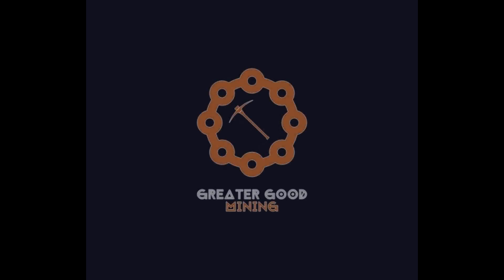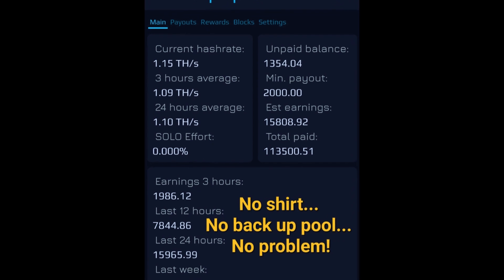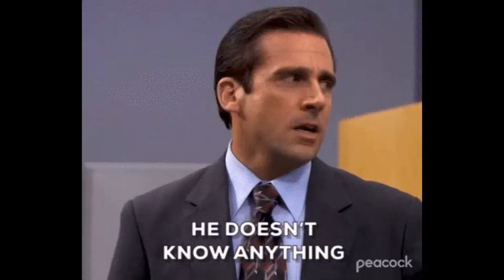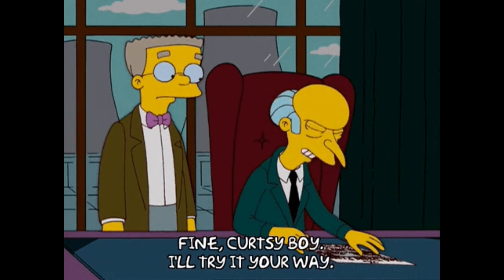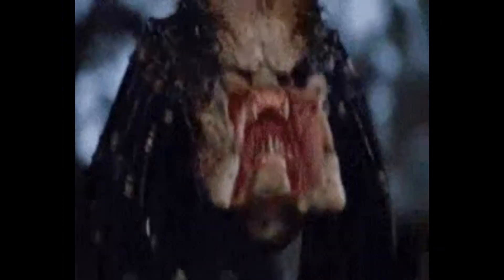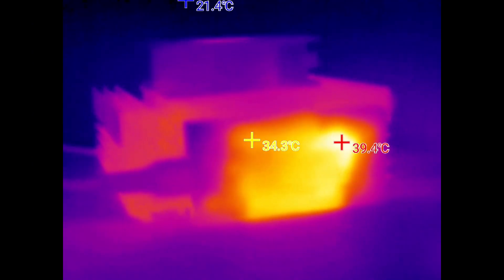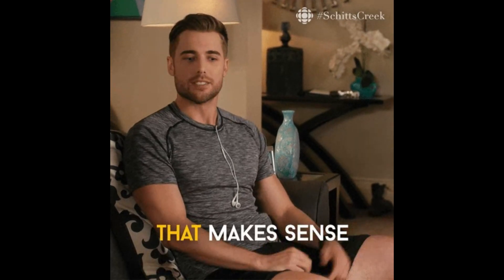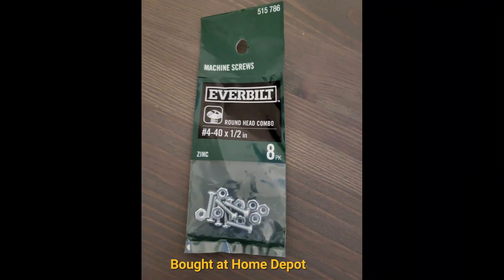Ice River KS0 Kaspa Mining ASIC DEEP DIVE! (Thermal camera and fan/cooling info!)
- How much have I mined?
- Thermal camera (AKA The Predator) footage and data!
- Which way should I aim the fan? Up or down?!
- What's the best solution on these power adapters?
- I also go over how much Kaspa I've mined so far, what profitability is currently, and how many days left I have until I ROI on this beautiful machine!

- Got some great info from my buddies @RedPandaMining @RabidMining  @fullyelectric  @iceriverminer_ks2_video  and Raymond Brown from Twitter.

You might already know, I now I have an arch nemesis in hashrate called  RedPandaMining ! Him and I are duking it out for Kaspa hashrate dominance! I ordered another Ks1 and KS0 and he ordered a KS0 to go with his BAD A** KS2! Who will win this epic battle?!

Nothing I say is EVER financial advice. This is for entertainment only!

Check out some of my other videos on the  Iceriver Kaspa ASIC's like the KS0, KS1 and more!

Link to KS0 power adapter recommended by my buddy @fullyelectric  and tested by both of us! New 120W AC Charger Fit for for Asus G551 X550D N550JK A550J FX504 N56V N56VM N56VZ N750 N53S N55S Laptop Adapter Power Supply